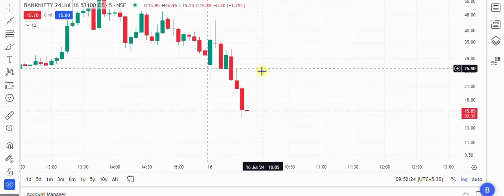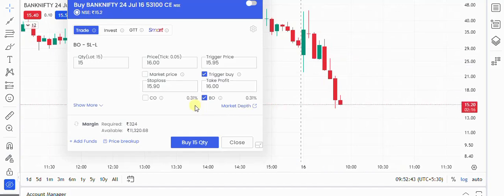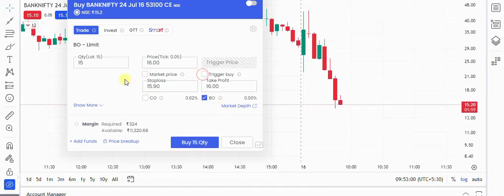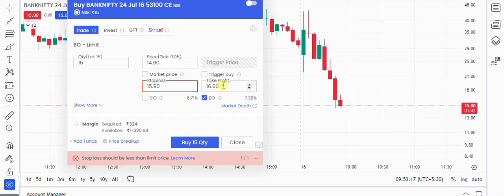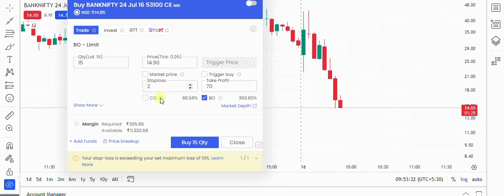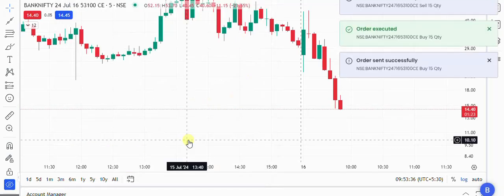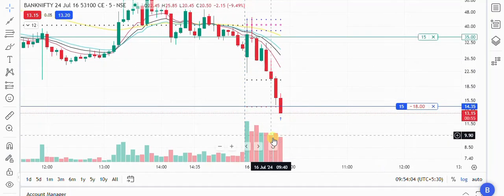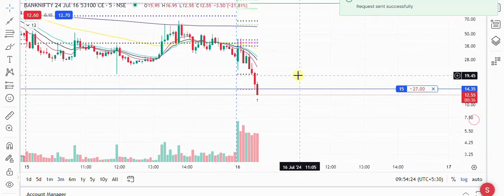How to Set Entry, StopLoss and Target in Bank Nifty Option Trading | Stoploss & Target in Fyers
This video explains How to Set Entry, StopLoss and Target in Bank Nifty Option Trading on FYERS Trading. Fyers upgraded there system.

I tried to explain it in a very simple way for the beginners to understand to place order.

The content provided in this video is strictly for educational and informational purpose,and it is not intended to be advise,recommendation for any kind whatsoever.